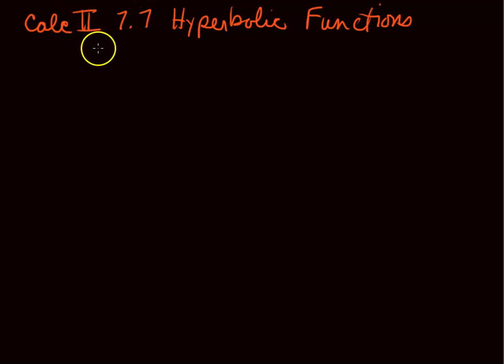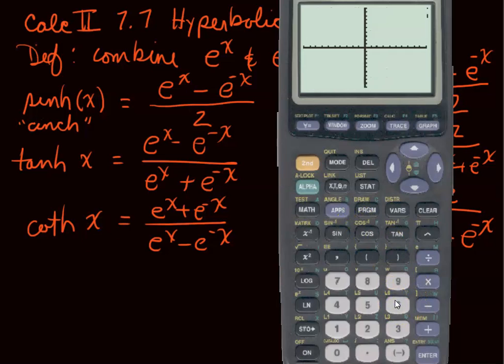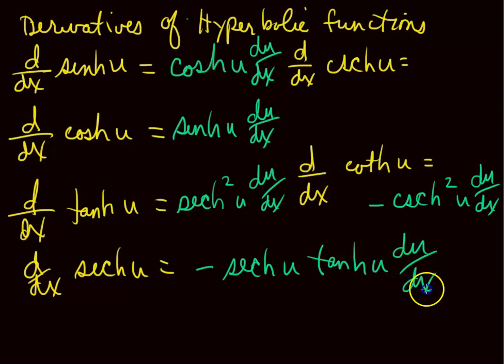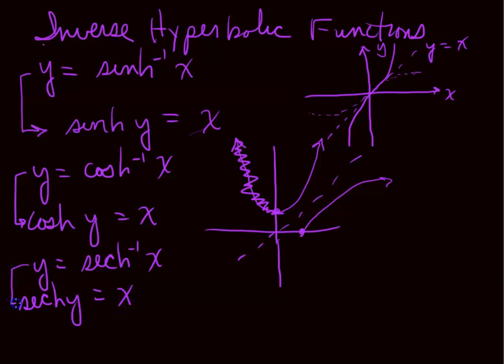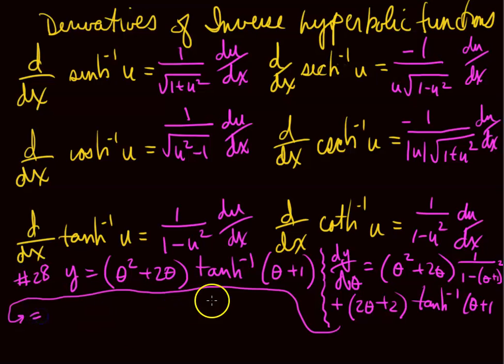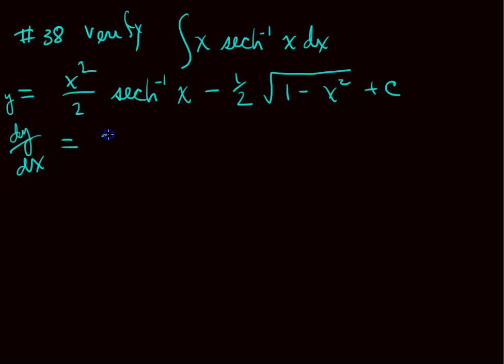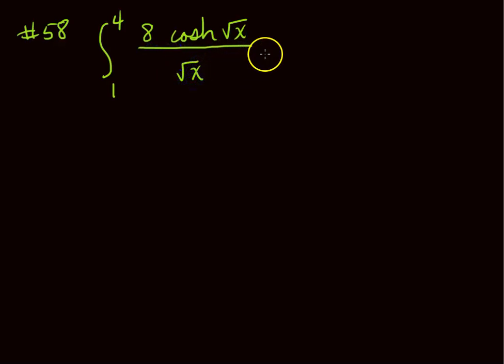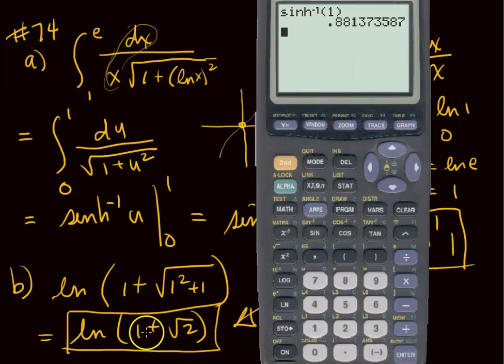CalcII 7 7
Calc II 7.7 - Hyperbolic Functions